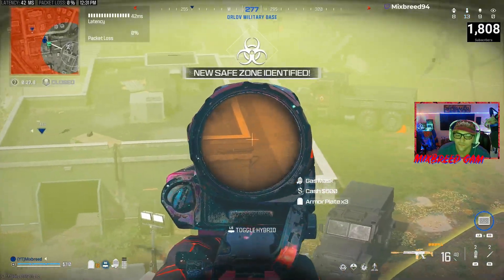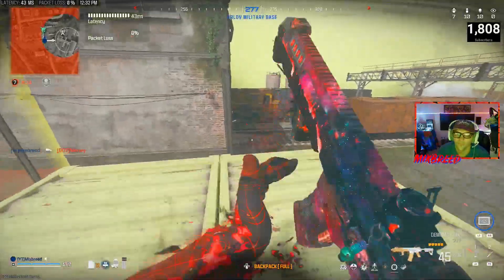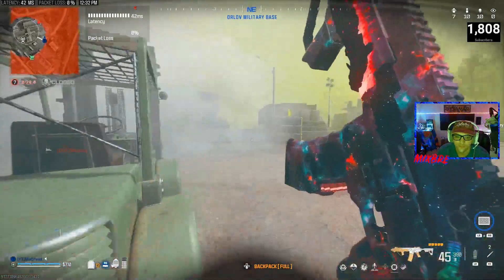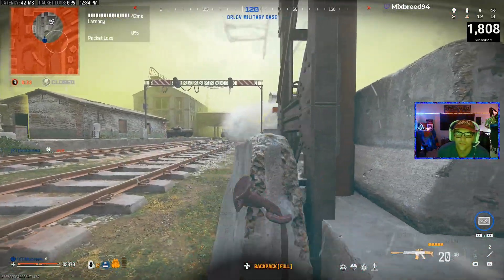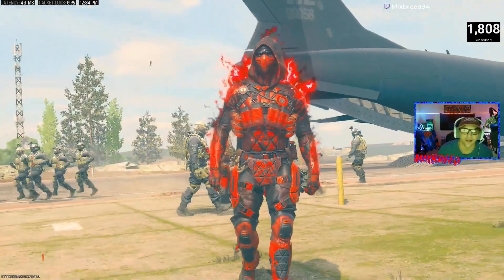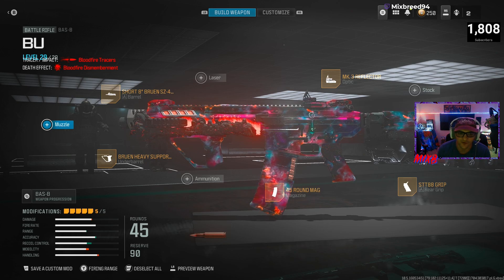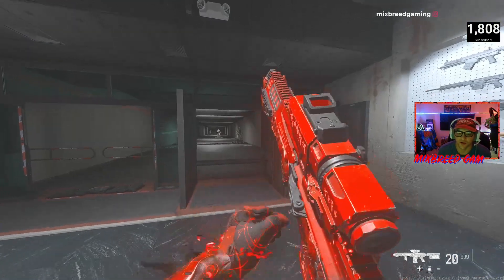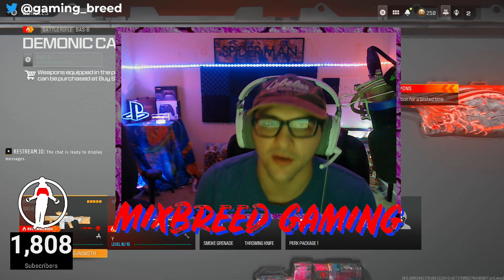This NEW Bundle Is PAY TO LOSE! ((Solo/Duo))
Thank you for your time. If you enjoyed this, check out

Call of Duty: Modern Warfare III Warzone